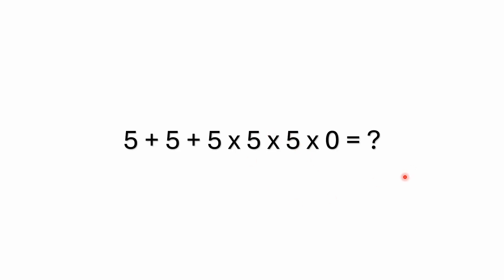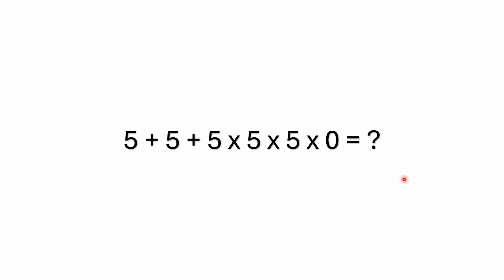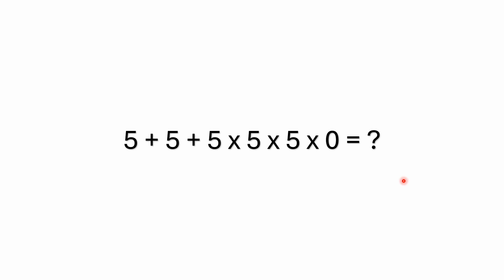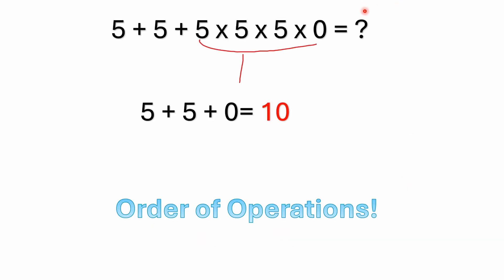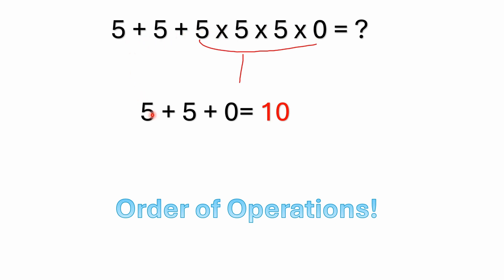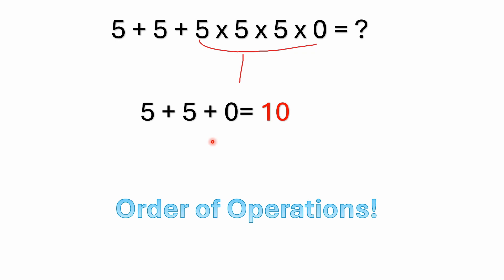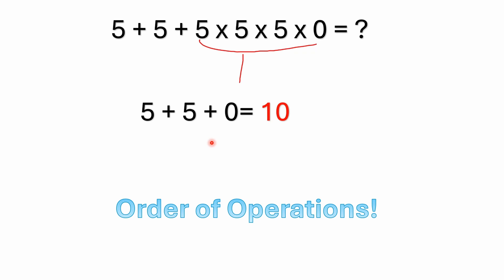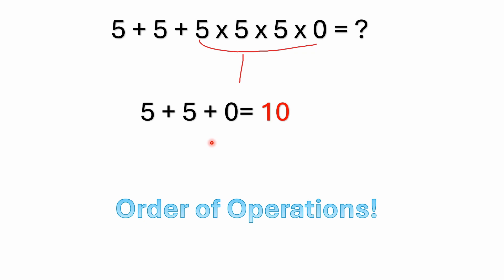5 + 5 + 5 x 5 x 5 x 0 = ?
5 + 5 + 5 x 5 x 5 x 0 = ?    A simple mixed operations problem.